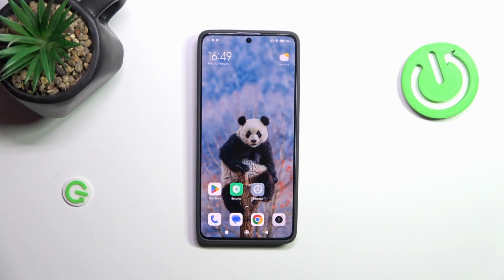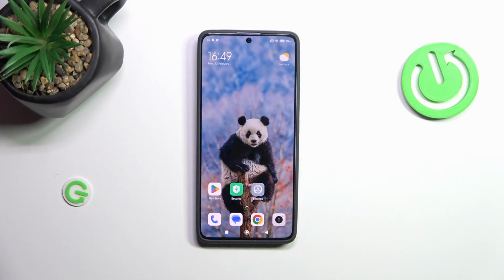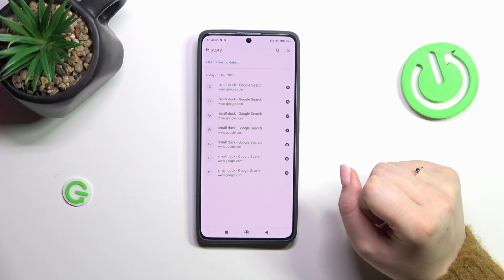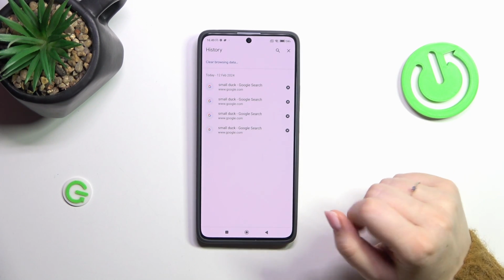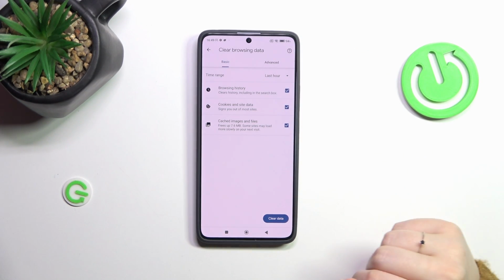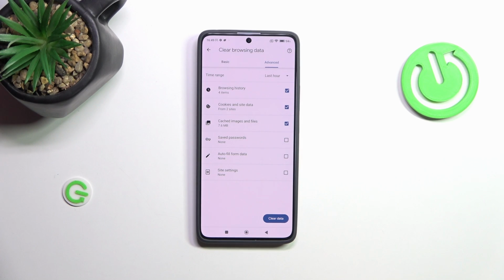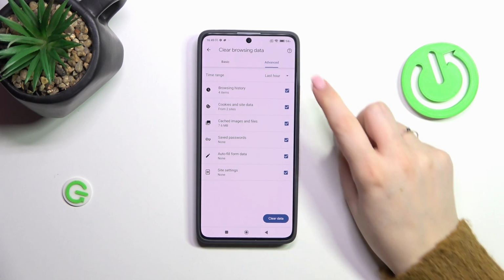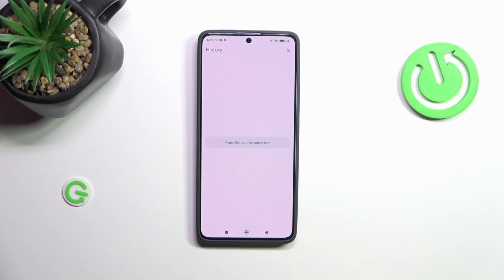How to Clear Browsing Data on REDMI Note 13 Pro - Cache & Cookies, Credentials, History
Discover how to clear browsing data, including history, cache, cookies, and credentials, on your REDMI Note 13 Pro phone. This step-by-step guide will walk you through the process, ensuring your browsing experience stays clean and secure. Say goodbye to clutter and hello to a smoother online experience with this easy tutorial.

How to clear browser history on REDMI Note 13 Pro? How to clear the search history in the browser app on REDMI Note 13 Pro? How to delete browser cookies and cache on REDMI Note 13 Pro? How to erase browser saved credentials on REDMI Note 13 Pro?